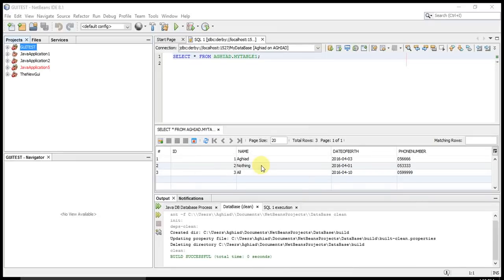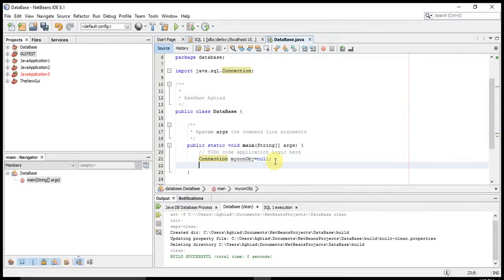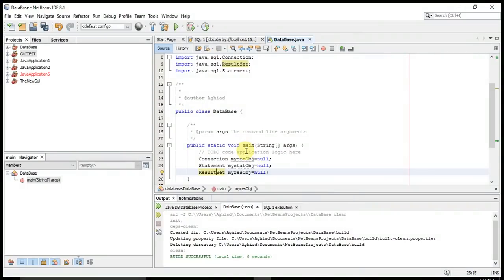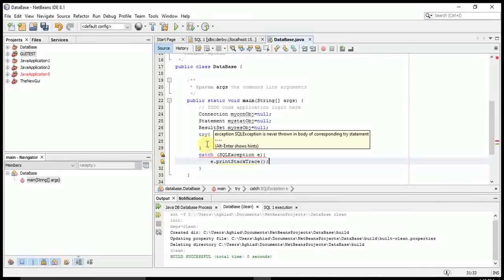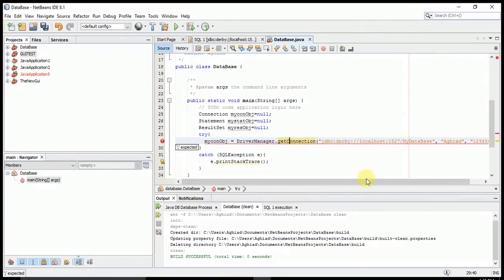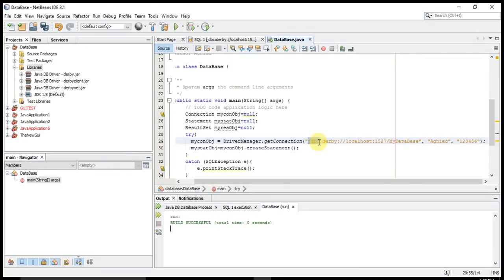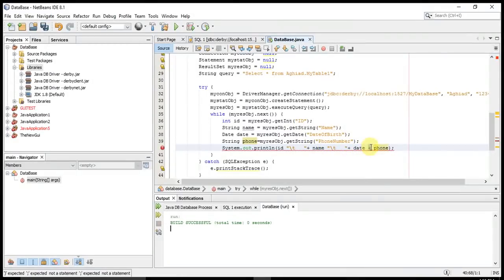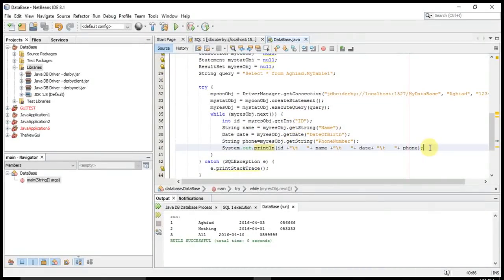Java Tutorial - Connecting a DataBase with Java Application 1